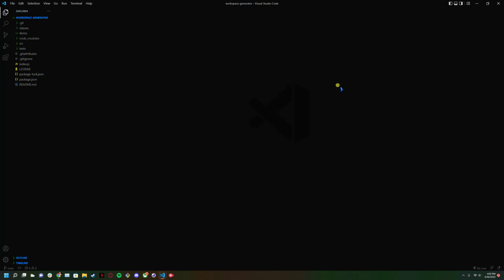Workspace Generator Demo (Reuploaded)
A demo on how to use my program which is constructed with JavaScript and utilizes Node.js. It features the usage of the Inquirer package to create a nicely formatted HTML page generated based on user inputs to visually create their workspace environment.